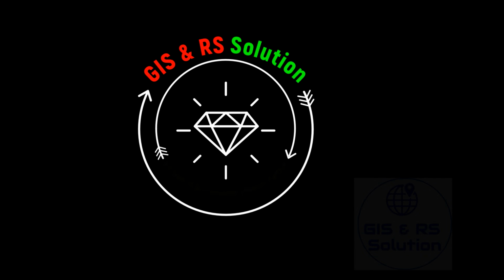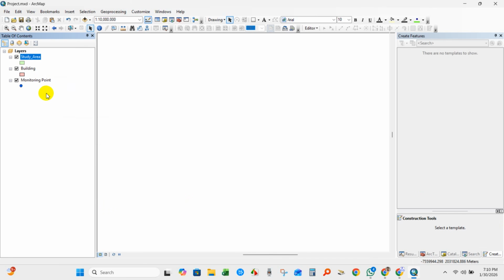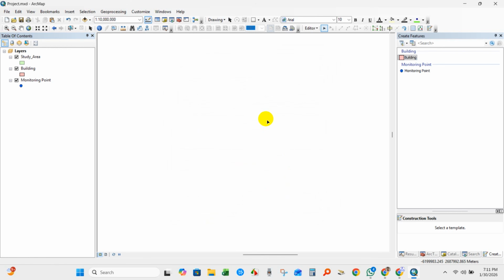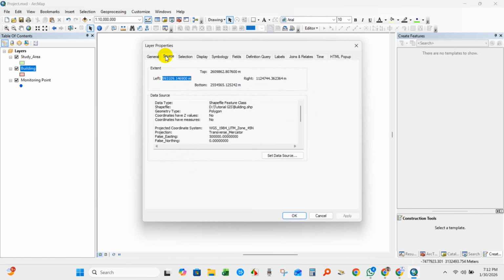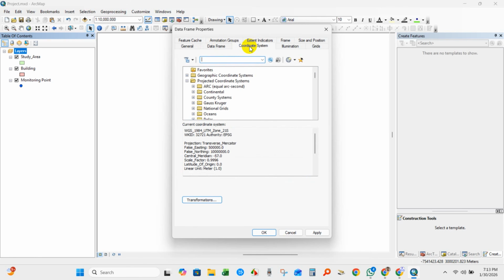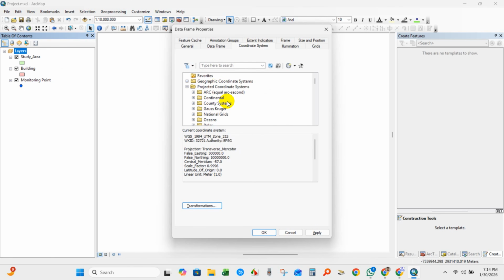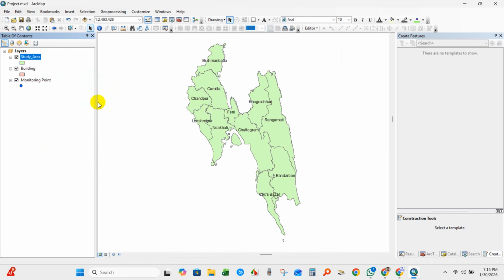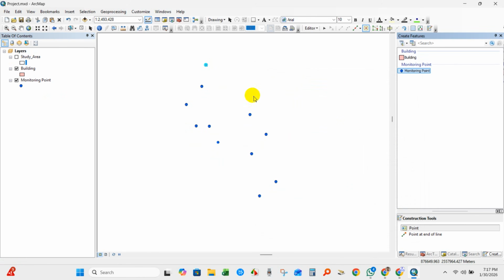How to Fix “Spatial Reference Does Not Match Data Frame” in ArcGIS, QGIS, and ArcGIS Pro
Sometimes, while working in ArcGIS, QGIS, or ArcGIS Pro, you may see a warning that the spatial reference does not match the data frame. Because of this, you may not be able to edit your data or any work.

In this video, I will show you an easy way to fix this problem in ArcGIS. The same method also works in QGIS and ArcGIS Pro.